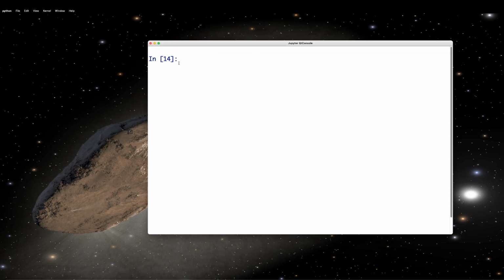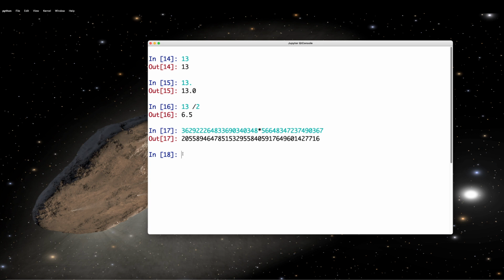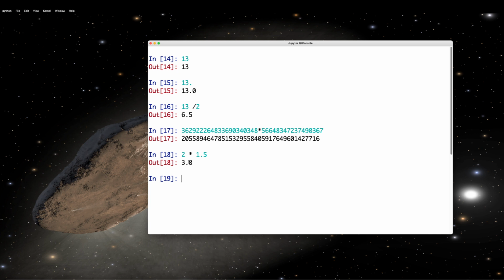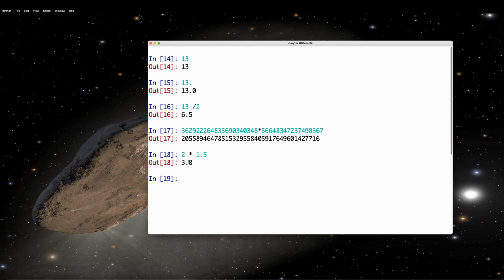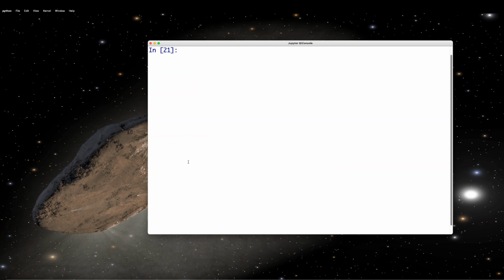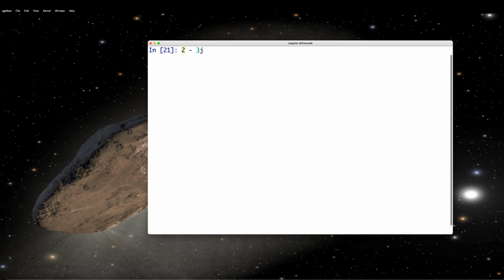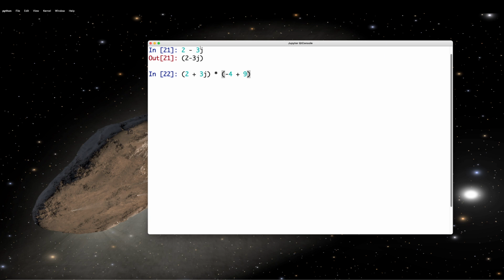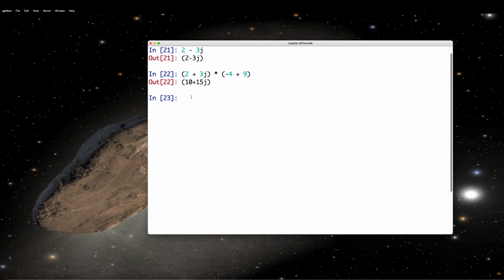2 . Types of numbers in python plain and long integers, floating point and complex numbers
This tutorial introduces plain integers, long integers, floating points and complex numbers.